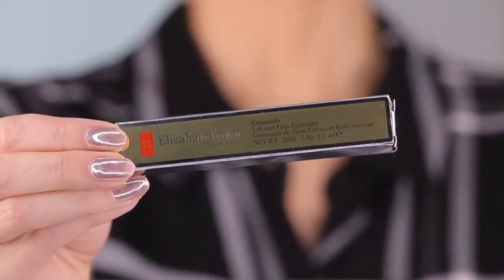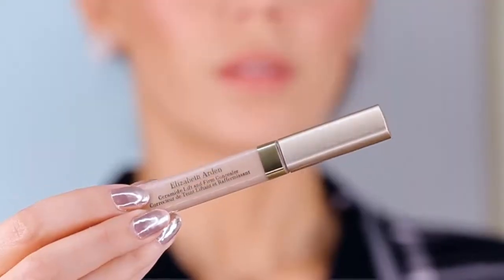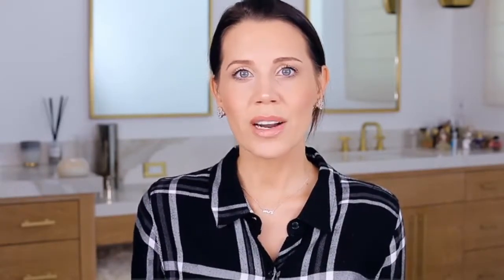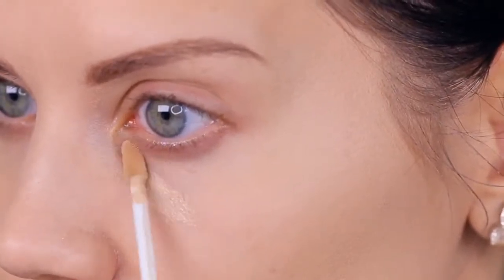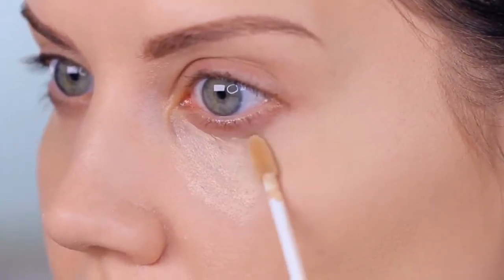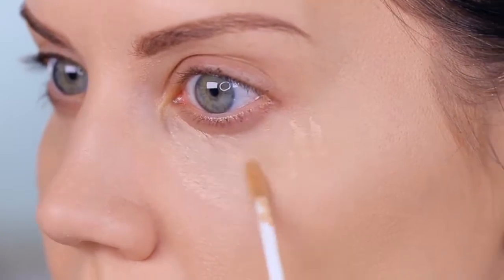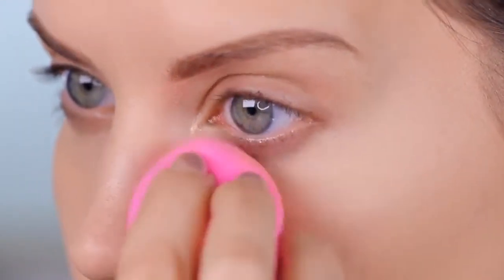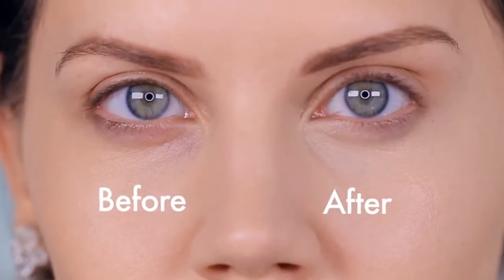Amazon Style Code Live // Hot Product of The Week by Tati Westbrook February 23, 2017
February 23, 2017: YouTube beauty expert Tati Westbrook of Glam Life Guru on Amazon Style Code Live share her “Hot Product of the Week.”